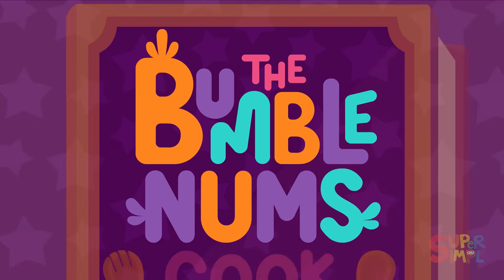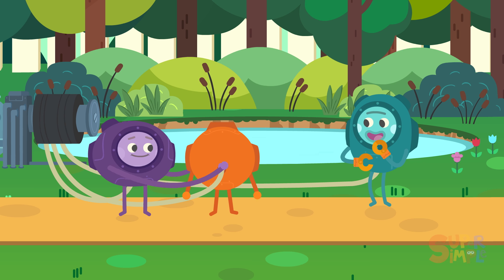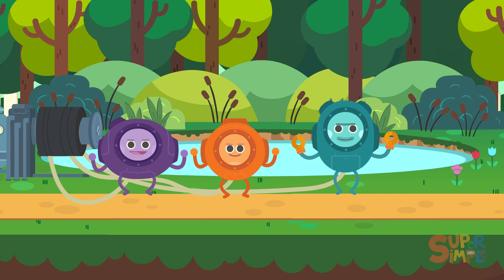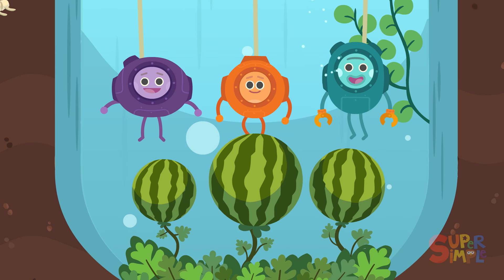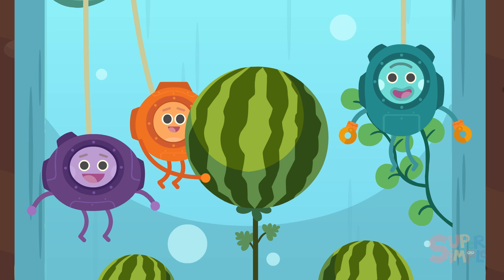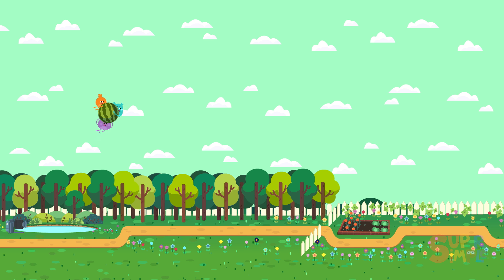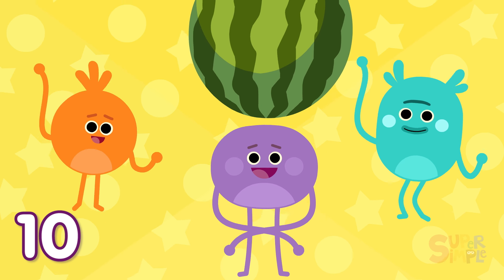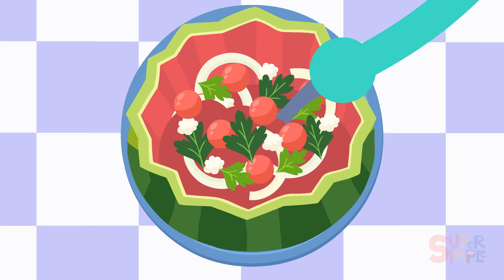Underwater Watermelon Salad | Cartoon For Kids | The Bumble Nums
Splash! The Bumble Nums are making Underwater Watermelon Salad! Come scuba with Grumble, Stumble, and Humble and learn how they find this delicious secret ingredient!